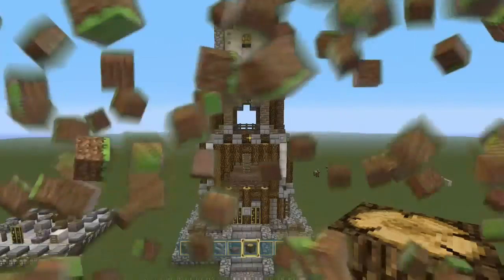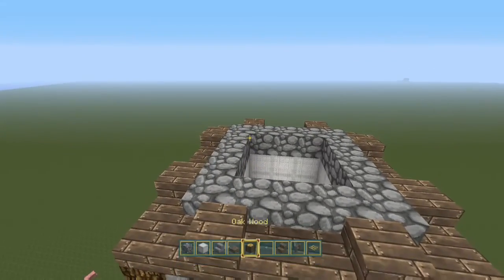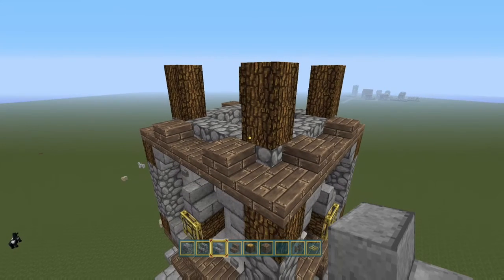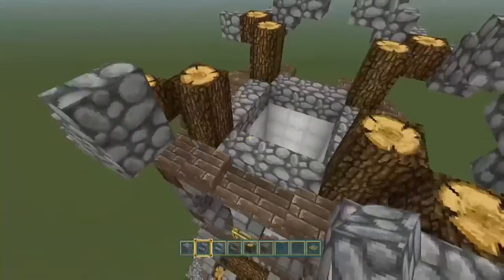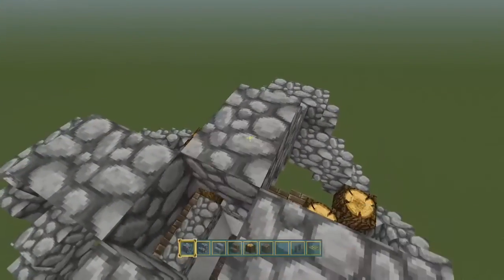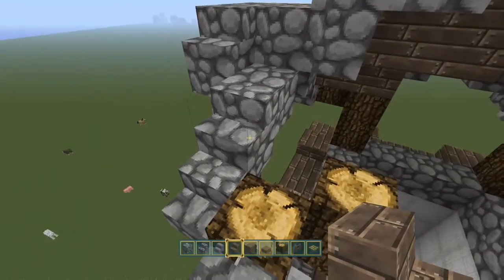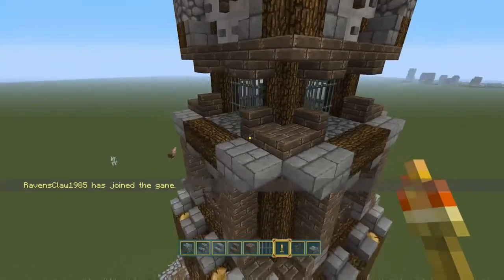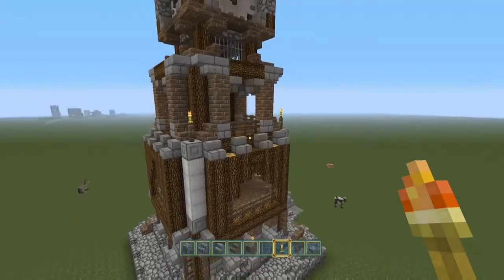Minecraft: Medieval Clocktower Tutorial #3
Welcome to the third and final intallment of my Clocktower tutorial, in the Medieval style only a Beaver could manage.

Suggestions for future builds are more than welcome, as I would like to build what a viewer would like to see created. Coment down below and let me know what you want. It doesnt even have to be Medieval or Steampunk.

Dont't forget to check out my game reviews and of course, Beavercraft, which is going strong with my Steampunk Airship. So much work to add still, and the frame is not that far off completion.

Chucky will be returning to your eyeballs very soon. Hopefully he will be less of a naughty Beaver and stop stealing peoples possessions.

I will have a review of CubiKolor from Fractal Box and Moving Player on May 20th. Dont forget to have a look at that, and I will be given some codes for a giveaway on Facebook and Twitter, at the beginning of June.

A sub button interaction would also be very good for human/beaver relations.